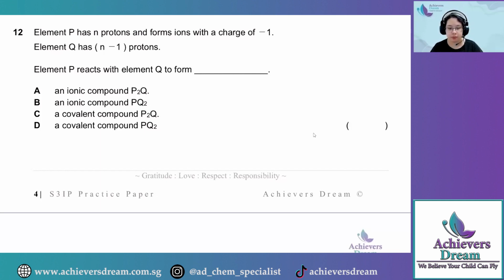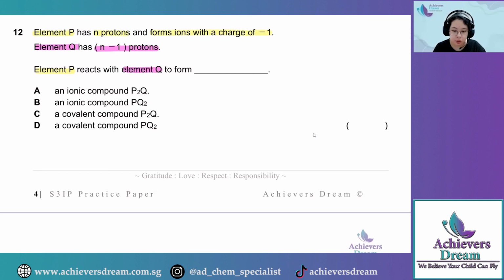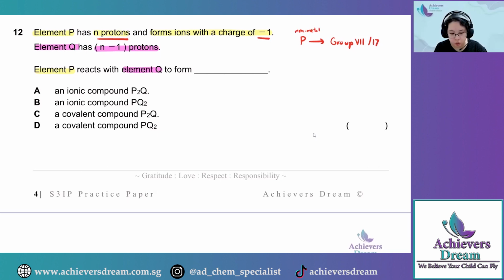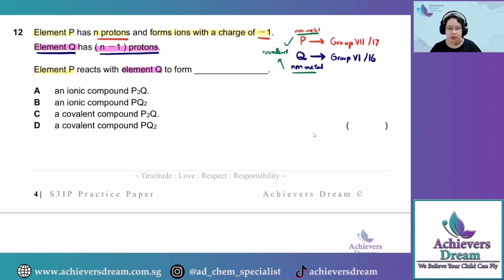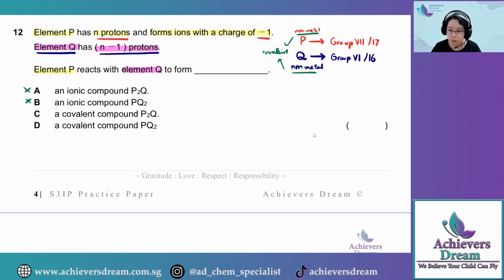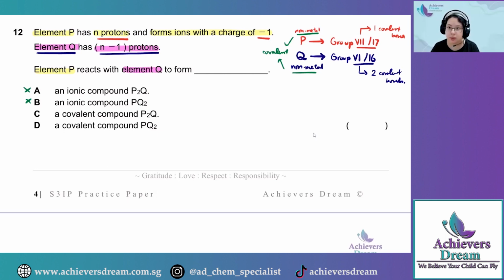AD Assessment Book | Chemical Bonding MCQ Q12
In this online education video, Ms. Nadine shares how to tackle a question from AD Assessment Book - Chemical Bonding - MCQ Q12! 🙂

1000+ Chemistry students from 90+ Schools Benefitted since 2016.